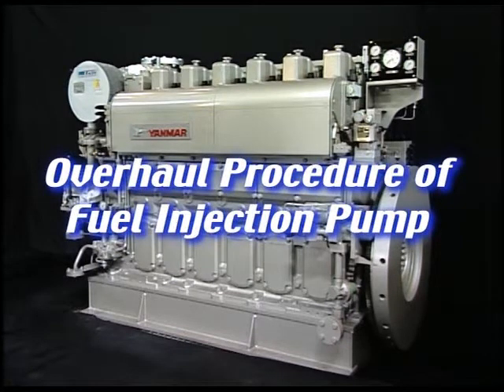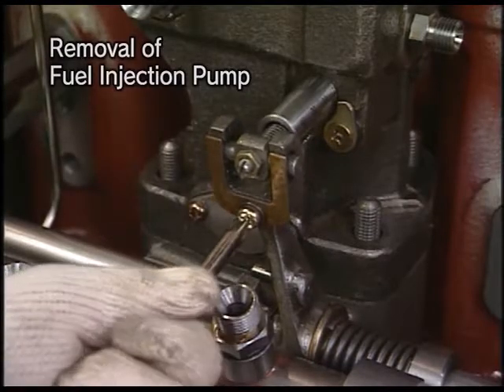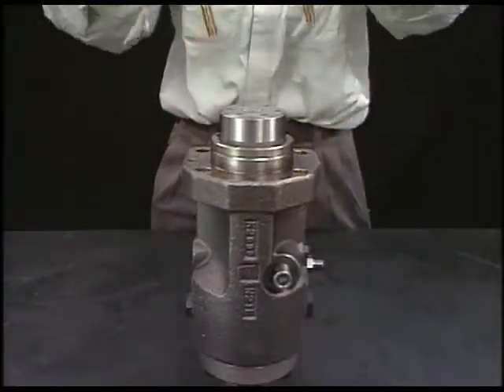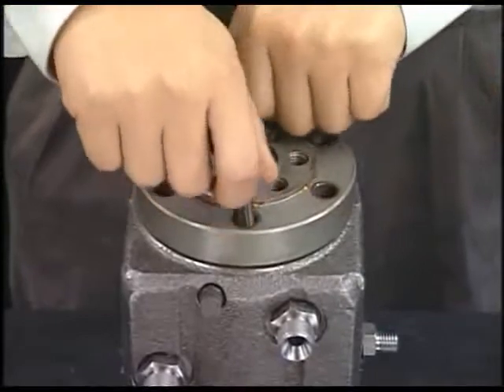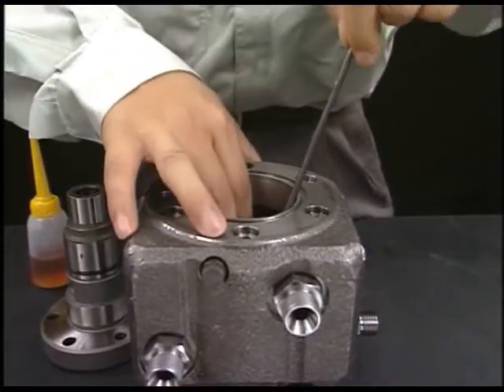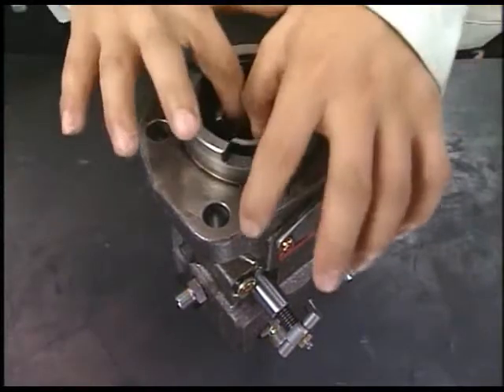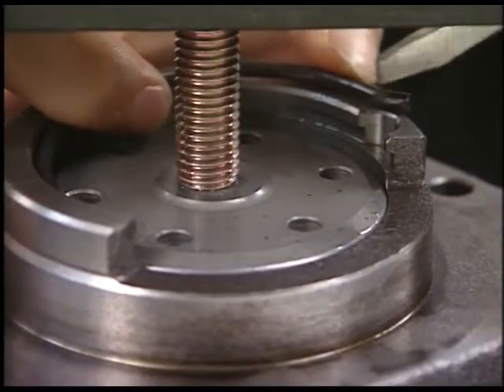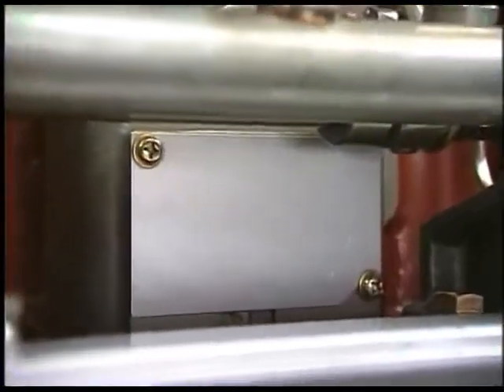Overhaul Procedure of Fuel Injection Pump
This videos are just for reference, reference for better understanding, reference for competency Examination.